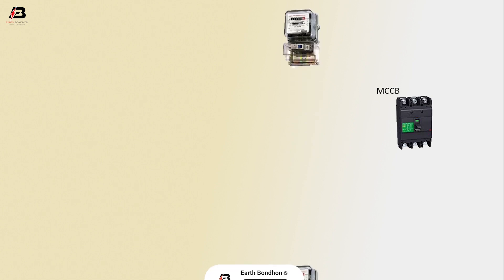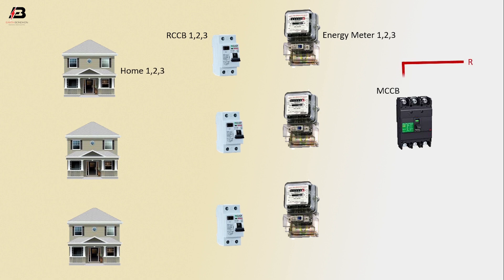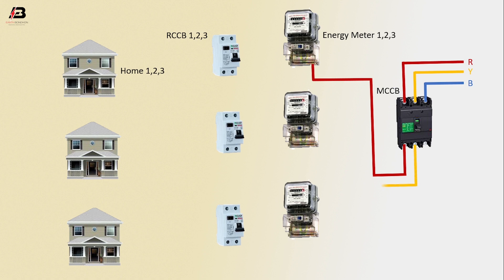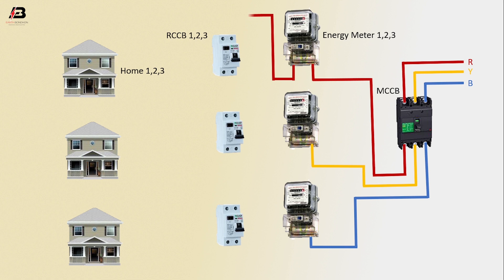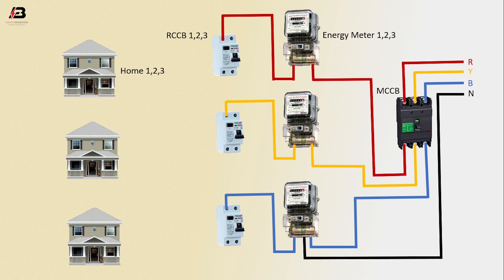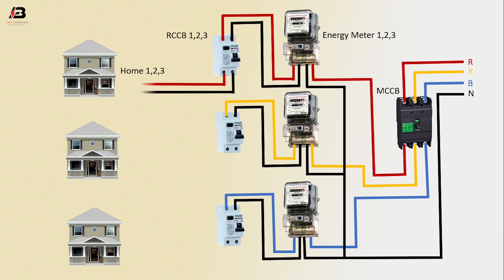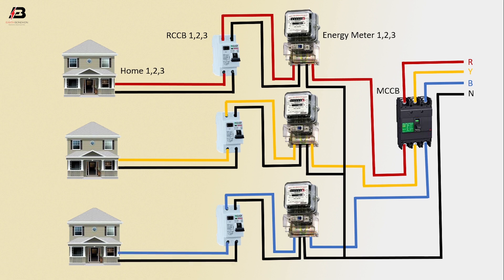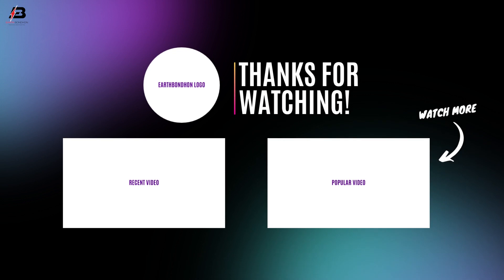Single phase power Supply With Three Phase Line Wiring | 1 phase and 3 phase power supply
This video shows Single phase power Supply With Three Phase Line Wiring. 1 phase and 3 phase power supply. In this circuit, we use DP RCCB ( Double Pole Miniature Circuit Breaker ), three single-phase energy meters, and a TP MCCB ( Tripple Pole Molded Case Circuit Breaker ). This circuit is very simple and easy to make. If you want to know more about this circuit, please check our youtube video belwo the post.